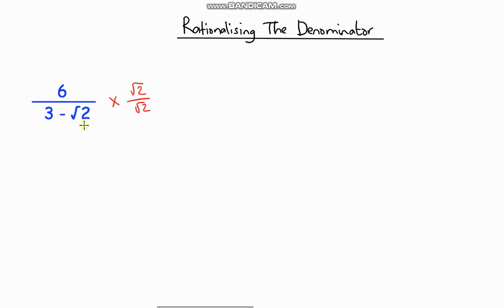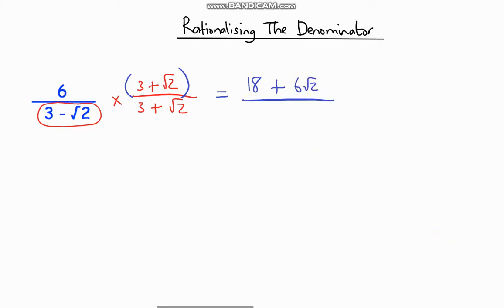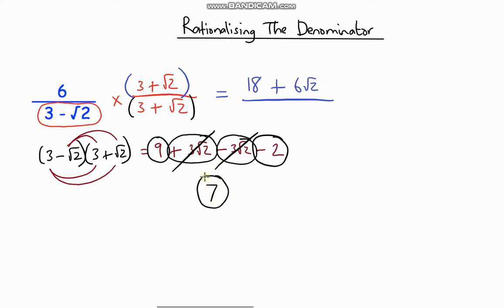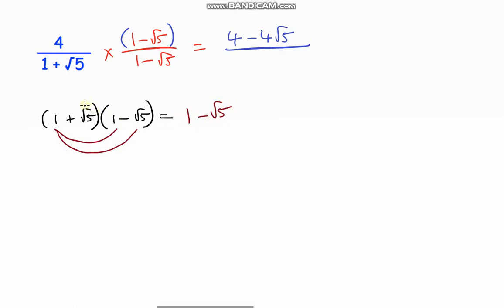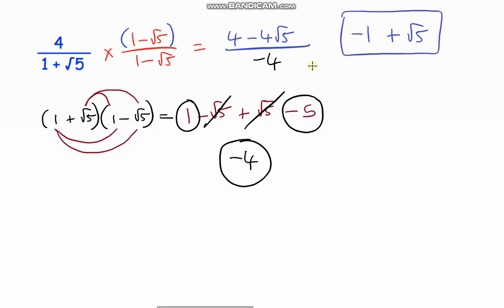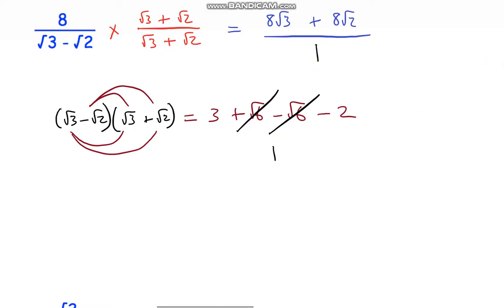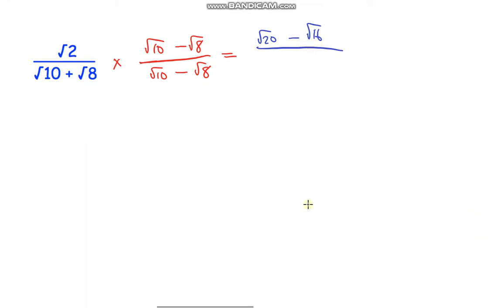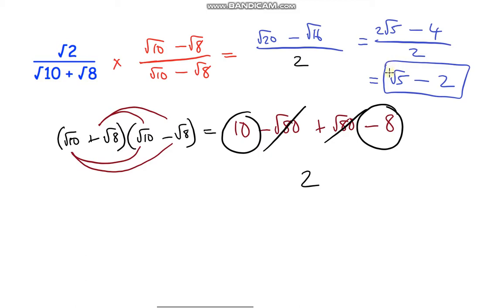Rationalising the Denominator of a Fraction (2 Terms in the Denominator)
This video follows on from the Rationalising the Denominator Introduction. In this video, I show how to rationalise the denominator of a fraction when the denominator is an expression with two terms, one or both of which are irrational numbers.